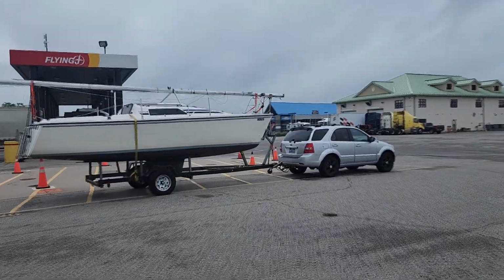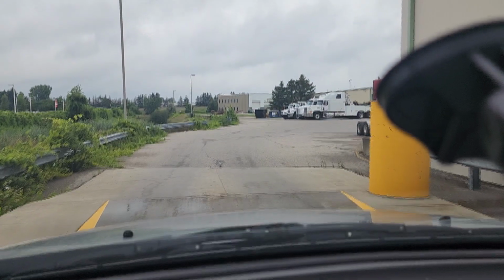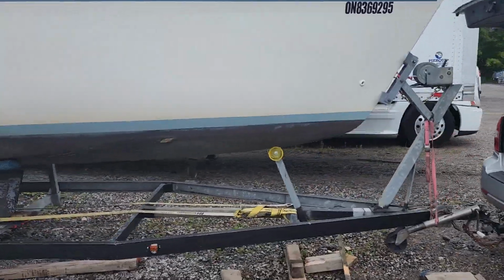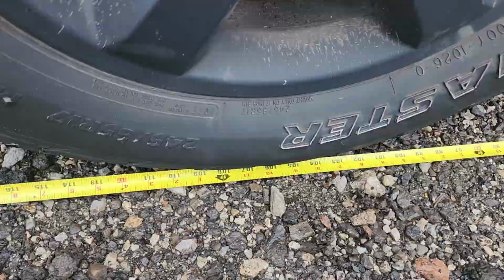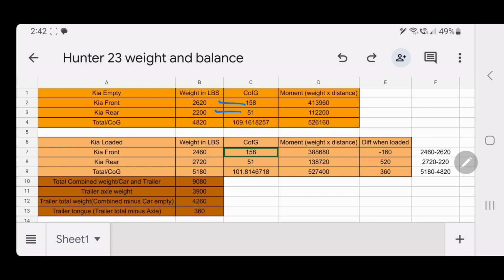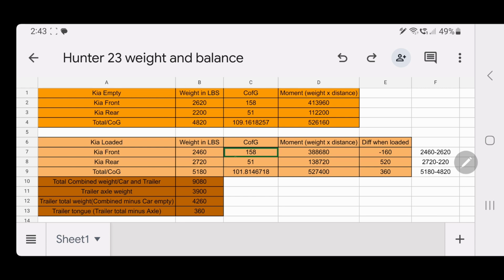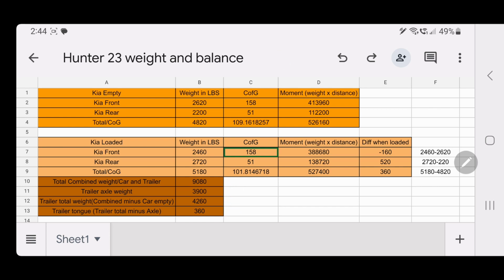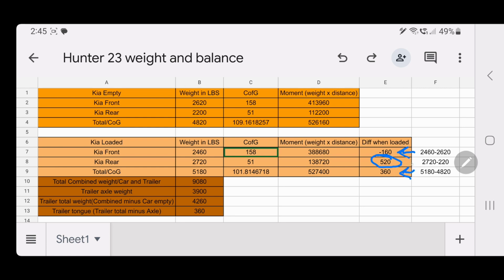Towing and Tongue weight, How to tell if your tongue weight is good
Quick video of how to properly measure your tongue weight on your vehicle. This method uses axle weights of the tow vehicle and the trailer if you have no accurate way of measuring the tongue directly.

I was quite surprised that this particular boat and trailer combination is soo poorly balanced. I had moved the boat ahead at least a foot on the trailer because I felt there wasn't enough tongue weight along with storing a bunch of weight in the V-Birth. Apparently I was right and this trailer DOES need to be modified to properly suit a 1987 Hunter 23. Move the winch mast all the way forward as far as it will go, move the battery to the front of the boat, remove the outboard from the back of the boat and at that point you start to approach a more acceptable tongue weight for highway speed towing. This trailers axle is marginally rated for the weight of this boat AND the trailer itself.

edit: not Victoria day holiday, civic holiday in Canada.